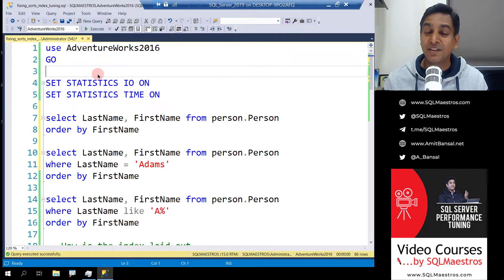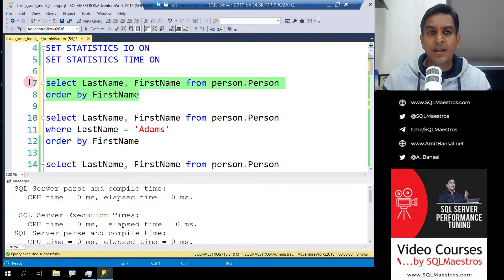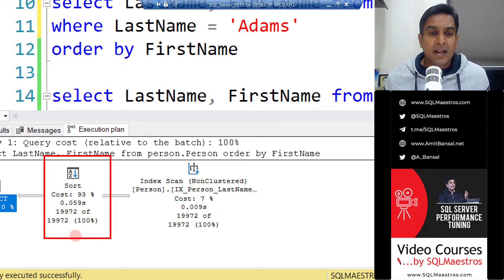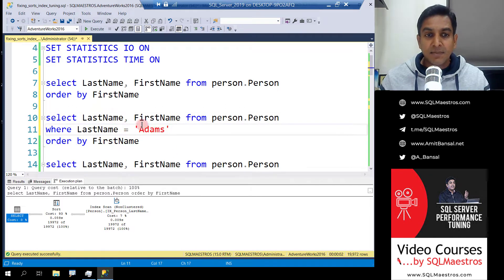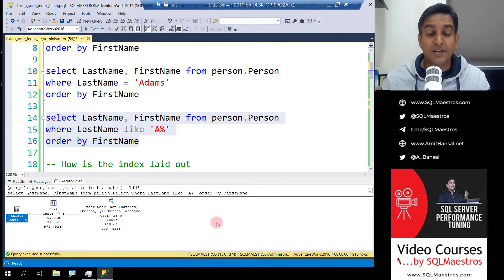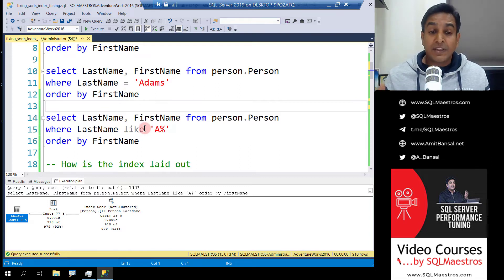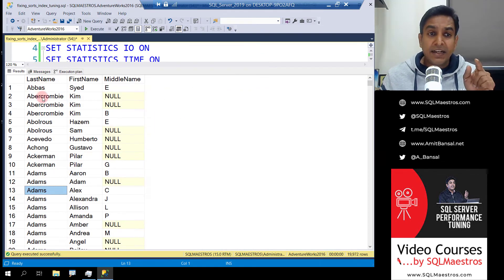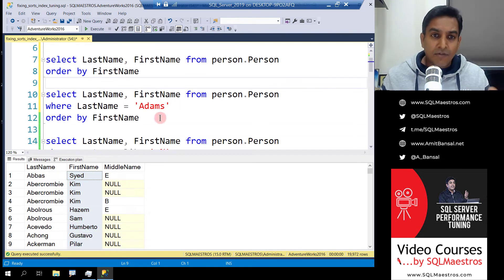SQL Server Sort Behavior – Basic yet Tricky (by Amit Bansal)